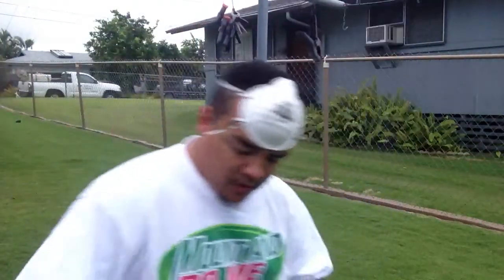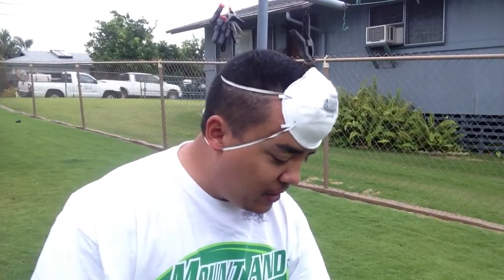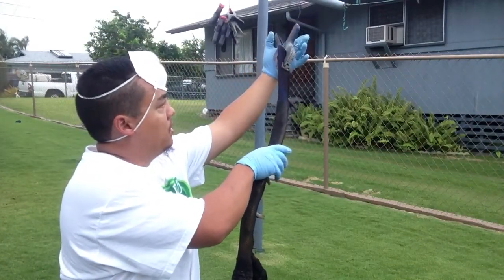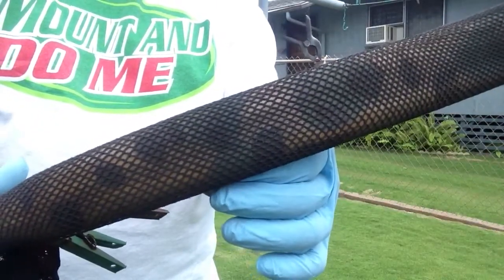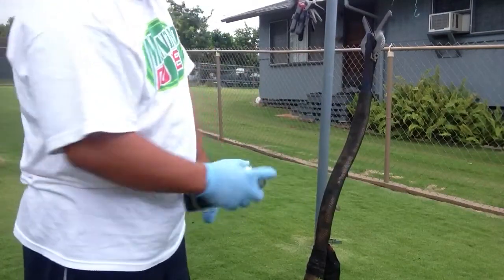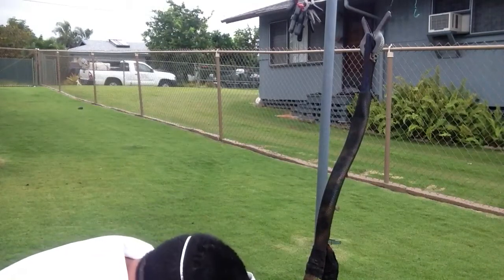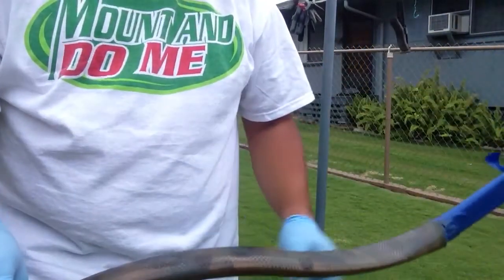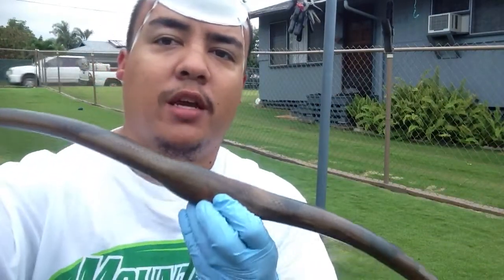How I do a snake skin camo paint job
This is how I do a snake skin camo paint job the bow I'm working on is Larry's bow enjoy.